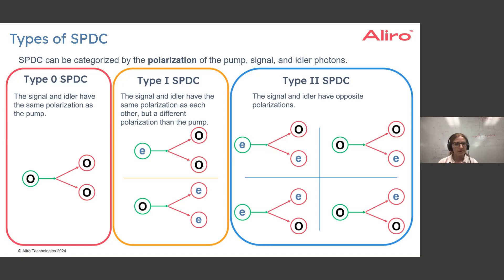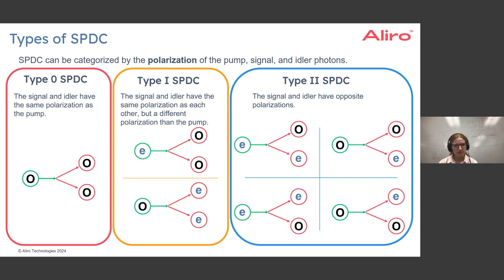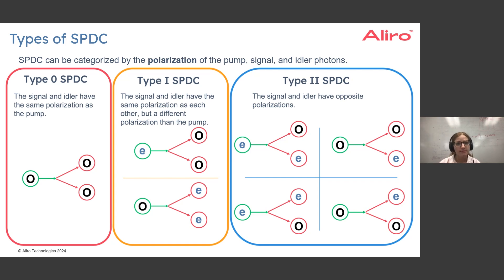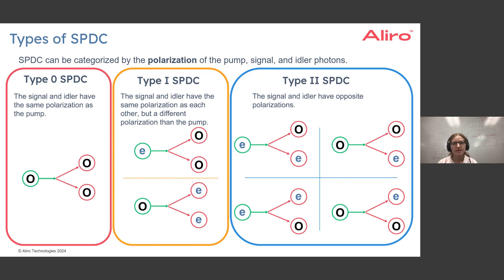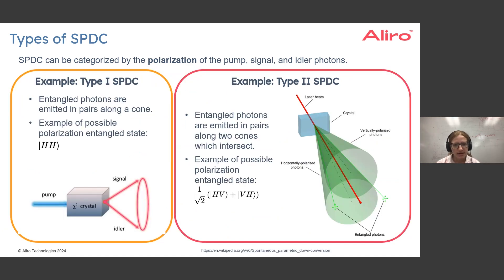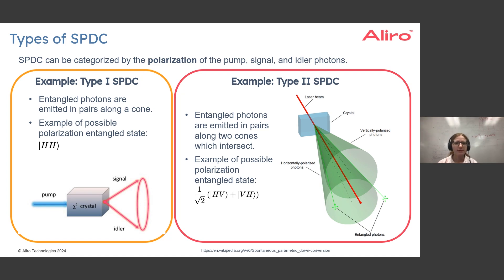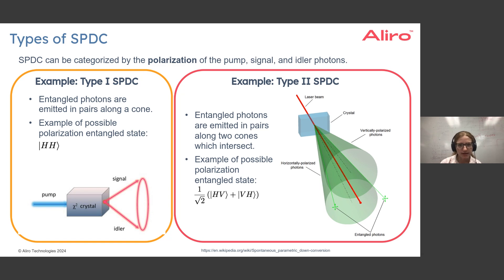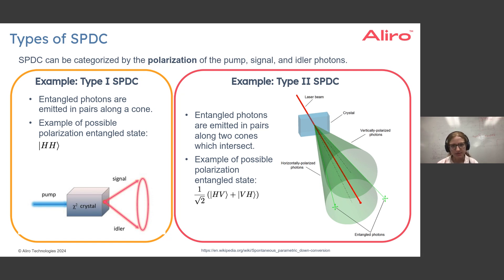Types of SPDC: Creating Entanglement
In this segment, we explore the different types of Spontaneous Parametric Down Conversion (SPDC) based on the polarization of pump, signal, and idler photons. The video covers Type 0 SPDC, where all photons share the same polarization, Type 1, where signal and idler photons have the same polarization but differ from the pump, and Type 2, where the signal and idler photons have opposite polarizations.

Want the latest in Quantum Networking news, research, and deployments? Get our newsletter delivered to your inbox once a month

Want more information on entanglement-based networks?